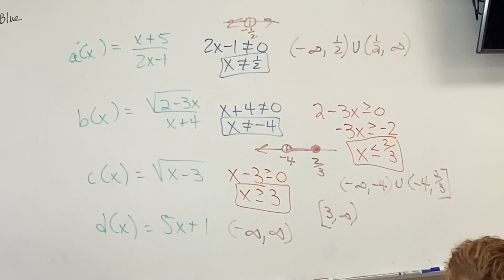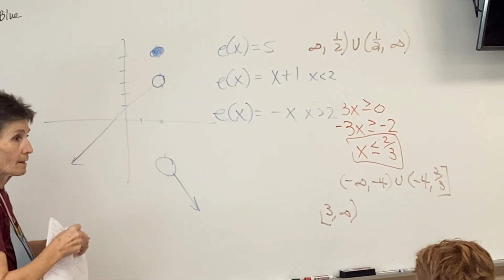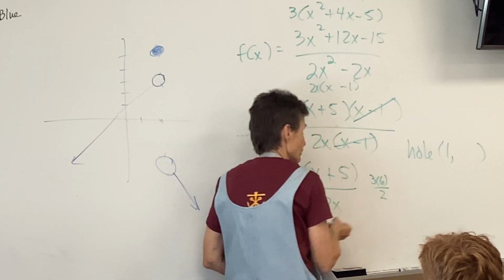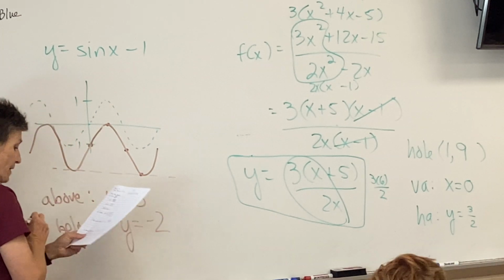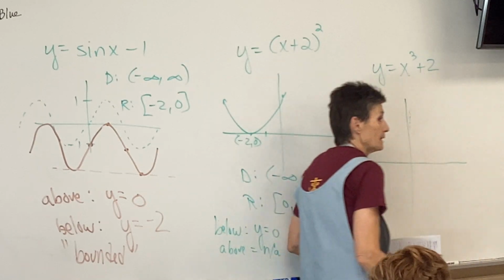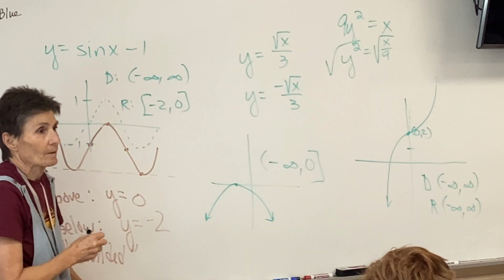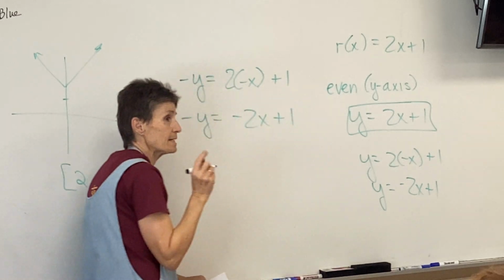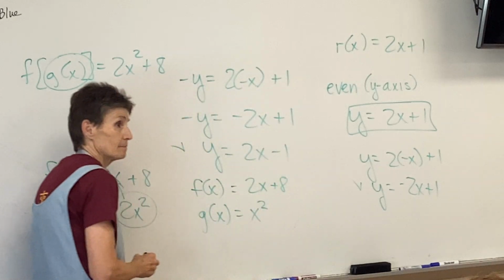Precal A Test Review 1.1-1.4 #2-9